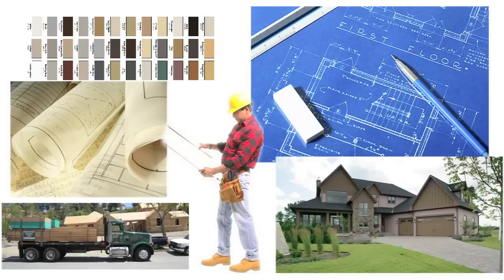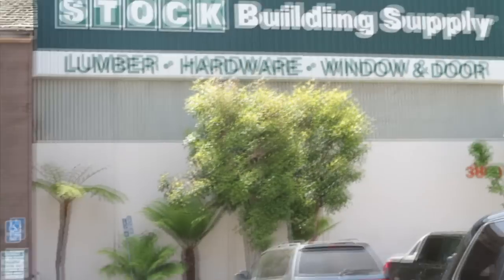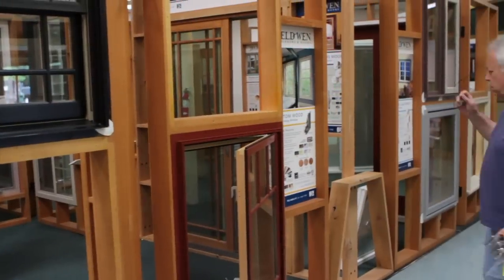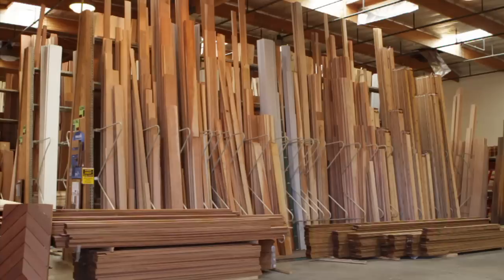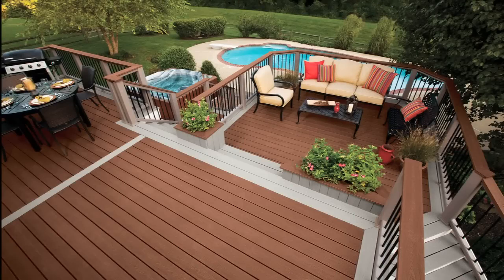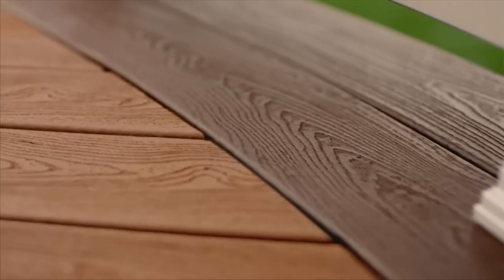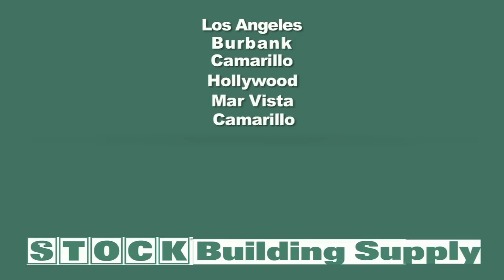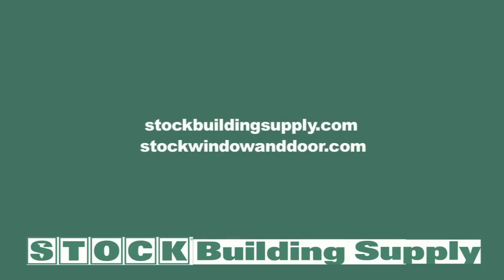STOCK TREX :30 COMMERCIAL SPOT